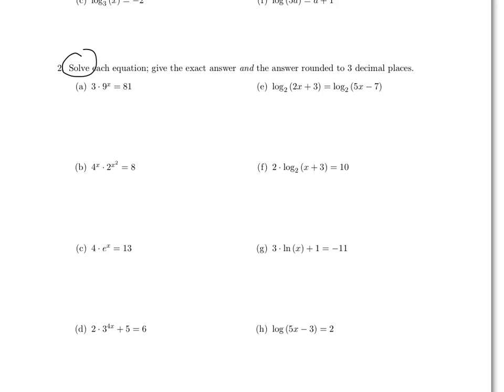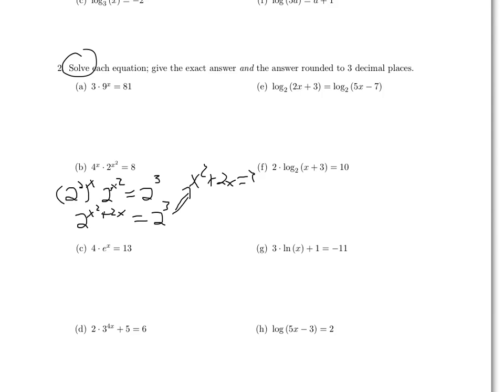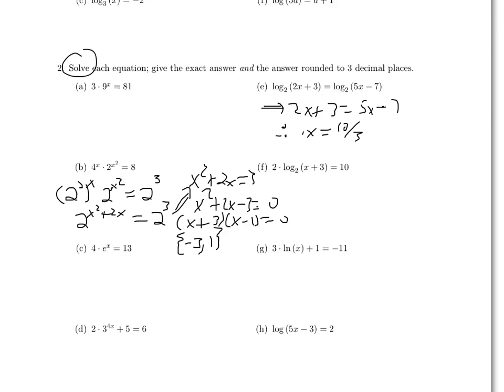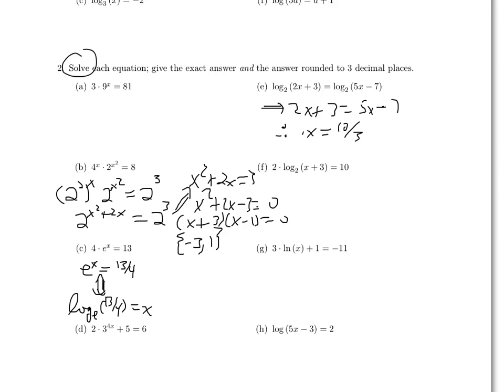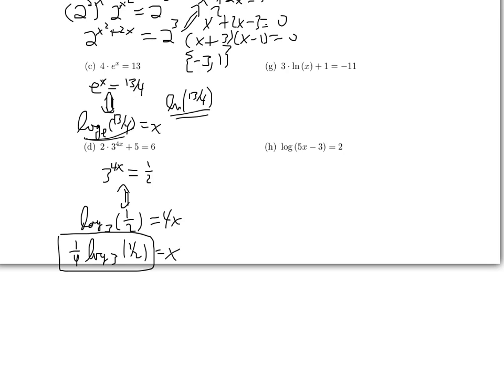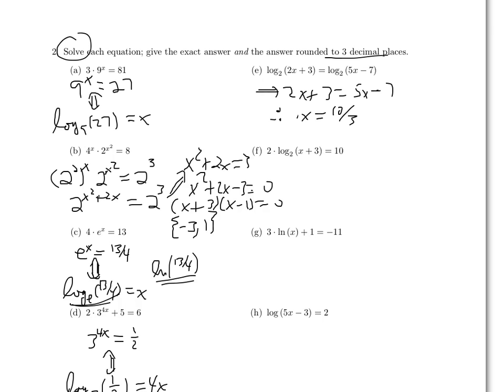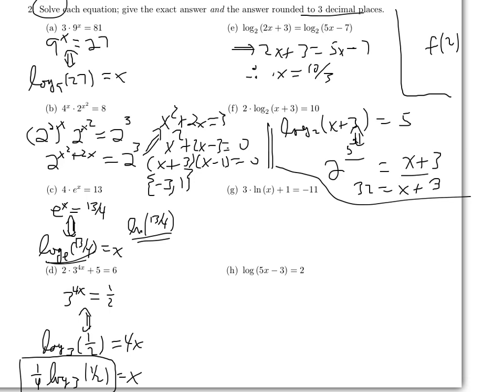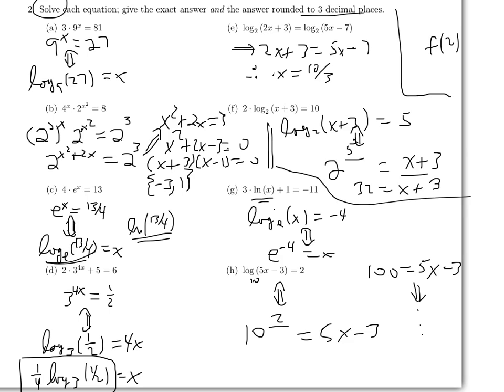Solving Exponential and Logarithmic Equations